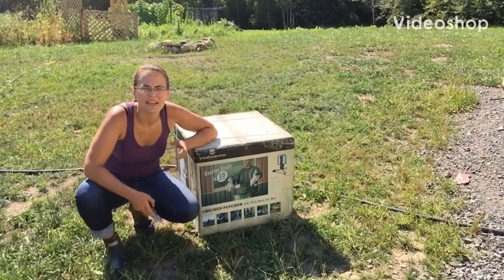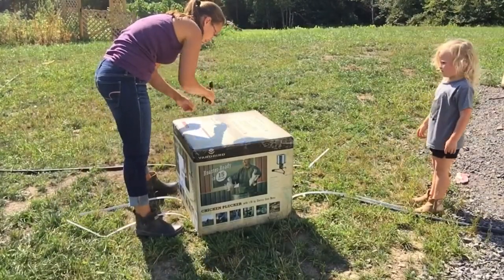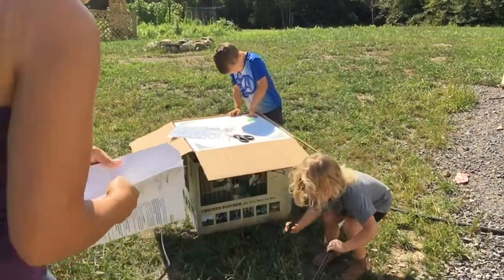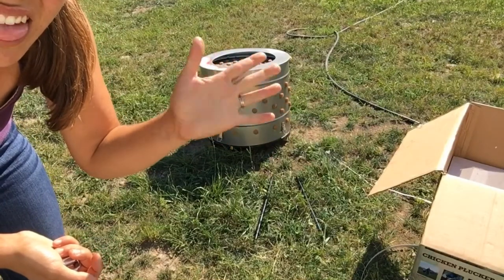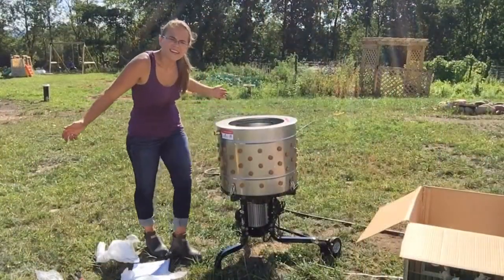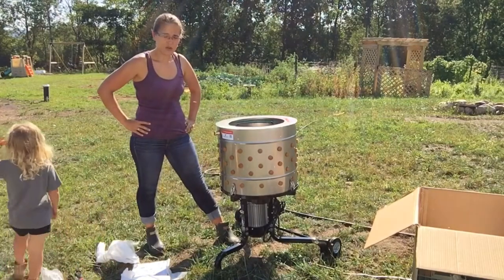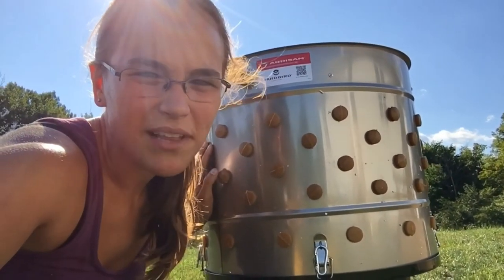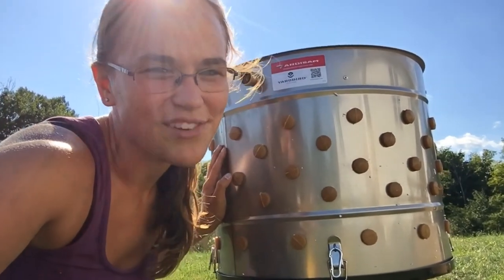Yardbird Chicken Plucker Assembly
We finally received our chicken plucker yesterday and while my husband works late I’m putting this together! I can’t wait to use it this weekend.